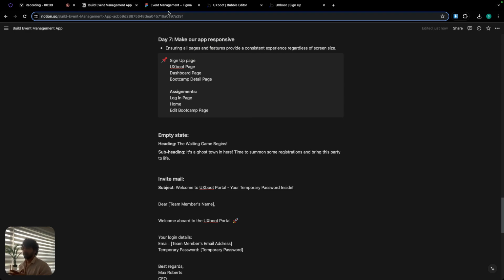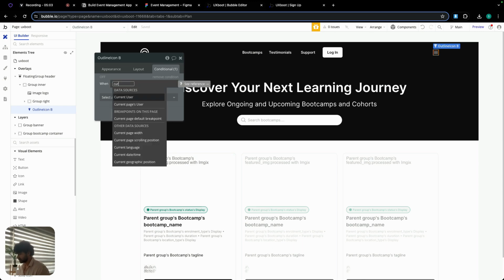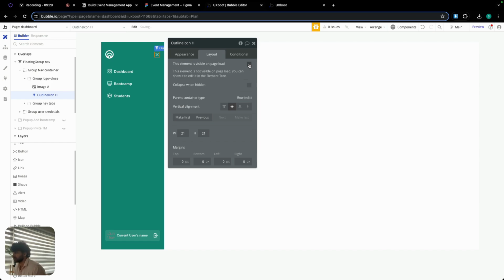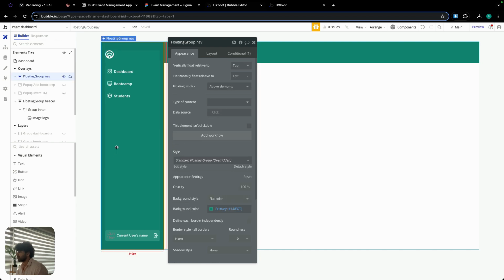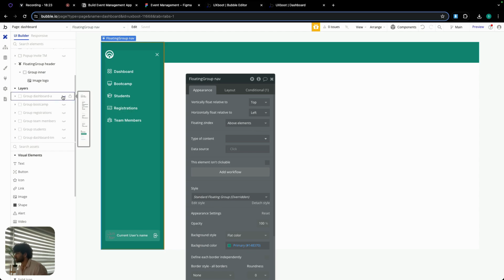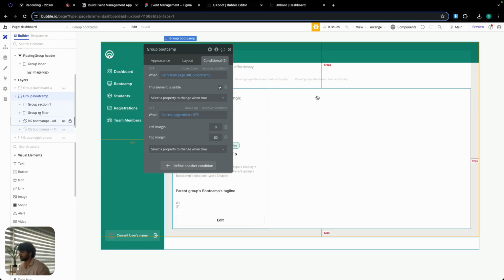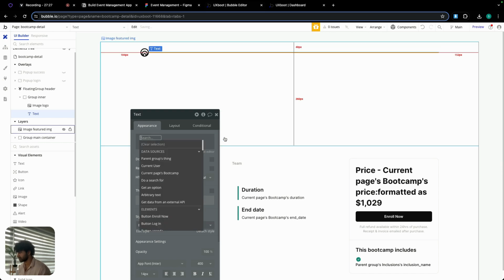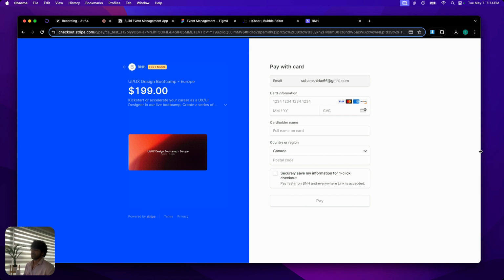Learn Bubble.io | Day 7 | Free Bubble.io tutorial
Day 7 | Make our app responsive

Description:
Welcome to Day 7 of our no-code journey! Today, we're ensuring our app looks and functions flawlessly on any device, big or small! Join us as we tackle the challenge of making our app responsive, from the sign-up page to the dashboard and beyond. Plus, we'll share tips and tricks for creating a consistent user experience across all screen sizes. Say goodbye to pixelated pages and hello to seamless responsiveness!

Have questions?

Agenda:
- Ensuring all pages and features provide a consistent experience regardless of screen size.
- Reviewing responsive design principles.
- Making adjustments to Sign Up page.
- Optimizing UXboot Page for mobile viewing.
- Testing and refining Dashboard Page responsiveness.
- Fine-tuning Bootcamp Detail Page for different screen sizes.